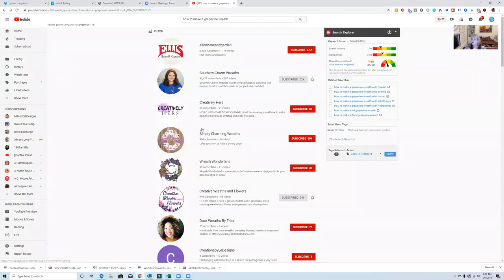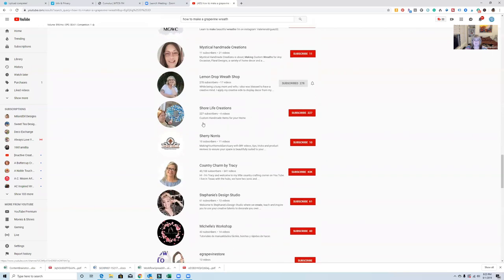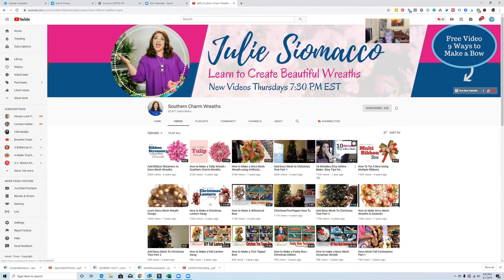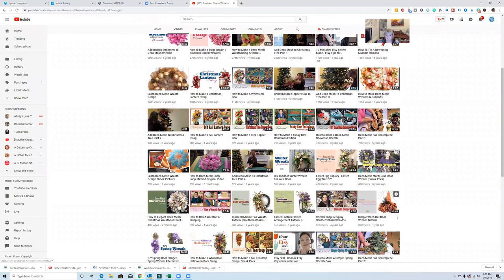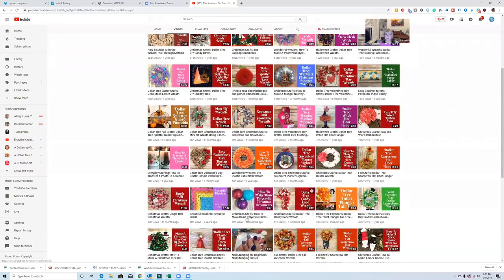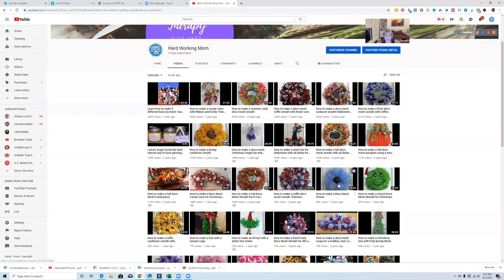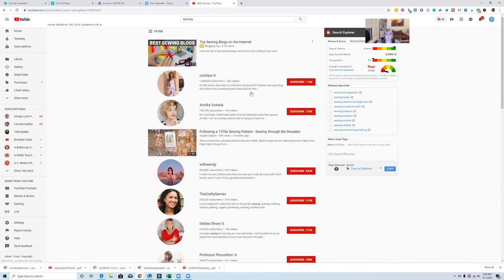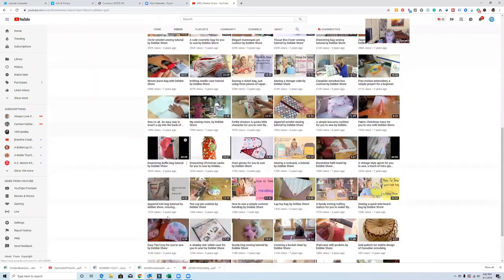YouTube Success in 6 Beginners Course - Learn Who The Related Channels Are For Content Ideas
📢 YouTube Beginners Course – Learn to Launch Your Channel

Course Description

Have you been dreaming of starting a YouTube channel but don’t know where to begin? 🎥 This YouTube Beginners Course is designed to take you from “zero” to “uploading your very first video with confidence.”

In this 6-week program, I’ll guide you step by step through:

* Setting up your channel the right way

* Branding basics that make you stand out

* Equipment you actually need (and what you can skip!)

* Filming, editing, and uploading your first video

* YouTube SEO – how to get found with titles, tags, and thumbnails

* Growing your audience and building a supportive community

You don’t need fancy gear or prior experience—just your phone, a little time, and the willingness to start.

By the end of this course, you’ll have your channel fully set up, your first videos published, and the skills you need to confidently keep creating.

👉 And when you’re ready to take things to the next level, you can step right into my **Advanced YouTube Course** (88 lessons, free for Mom Hive members) to learn professional growth strategies, analytics, branding, and monetization.

Susies Wreaths and Things (Susie Brown) 10% Code
WreathTherapy10

Zip Ties

Metal Hole Punch